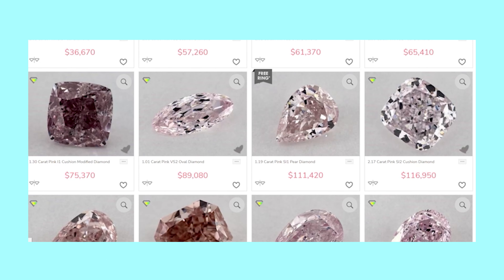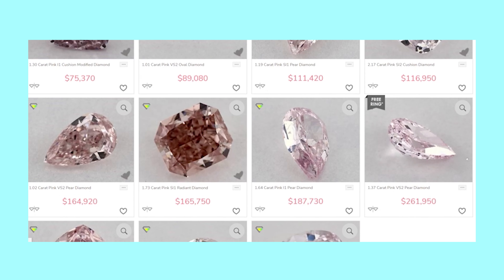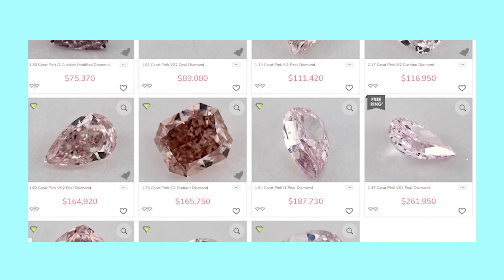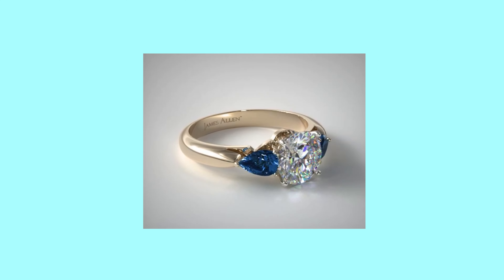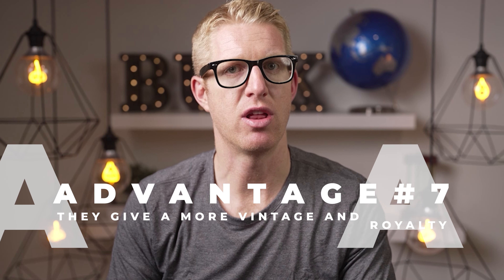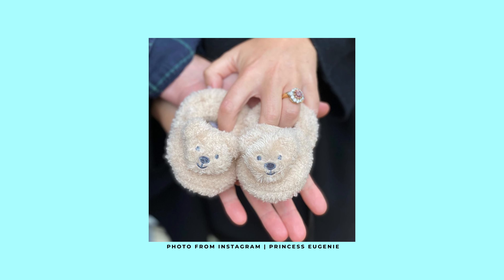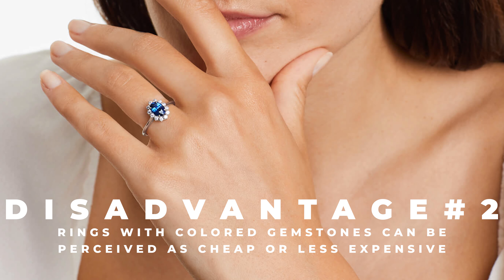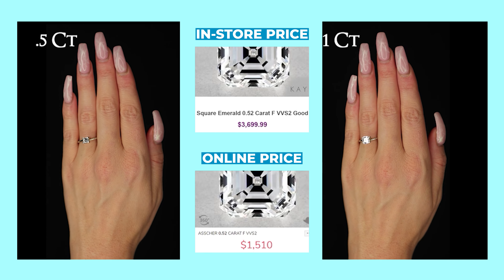SAPPHIRE Engagement Ring Guide! Benefits, Cost, Things to Know!